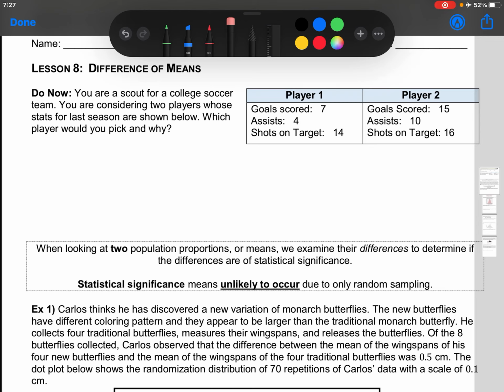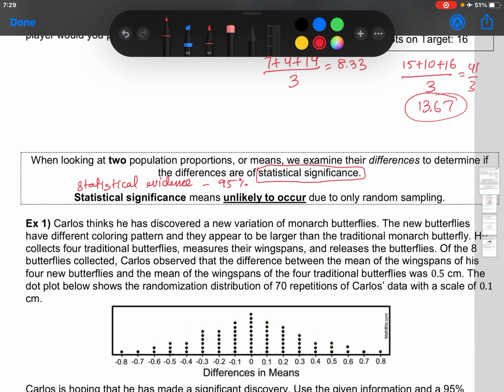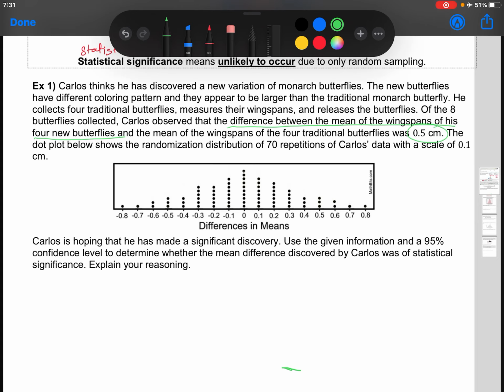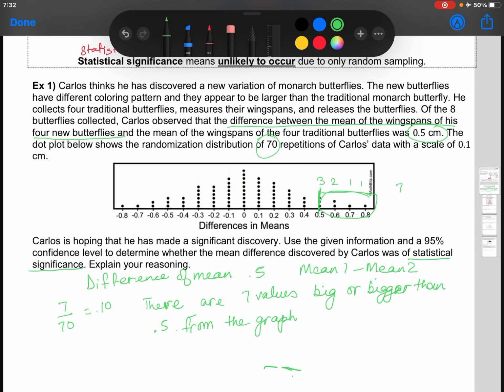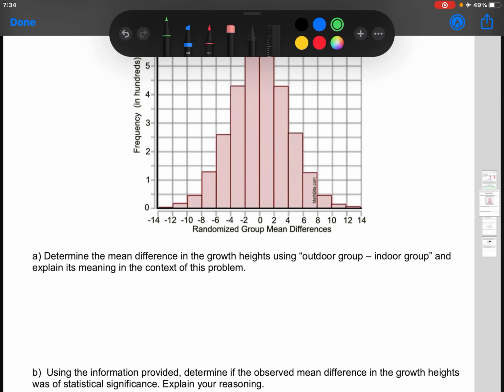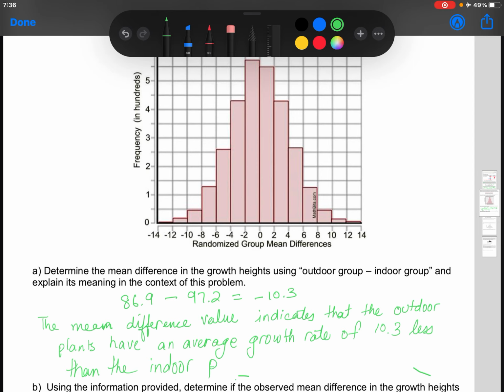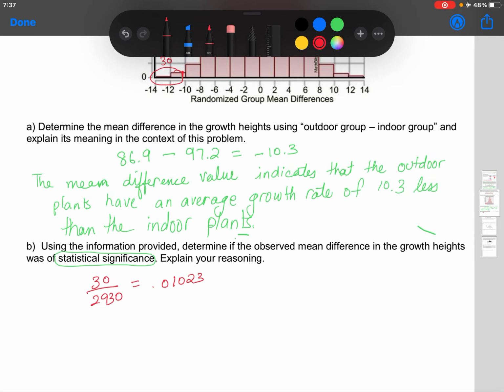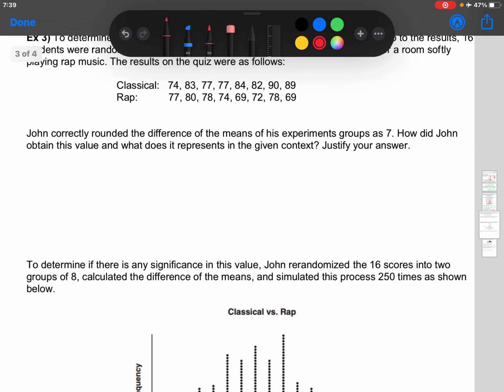Unit 11: Lesson 8-Difference of Means